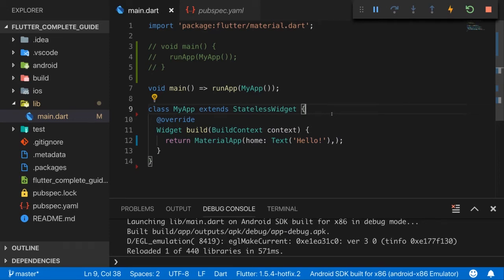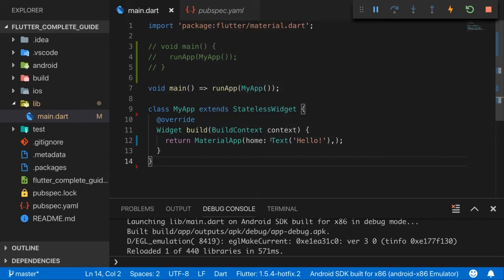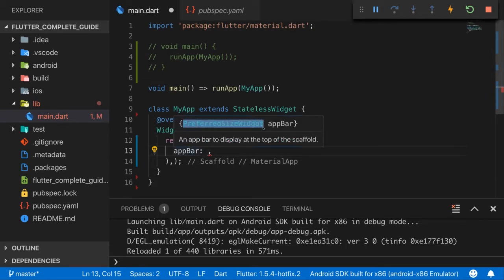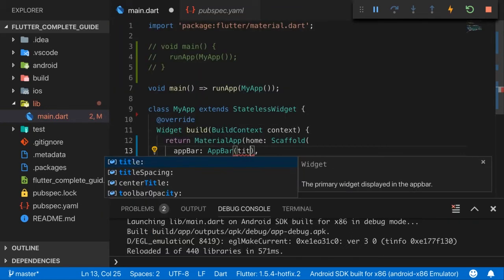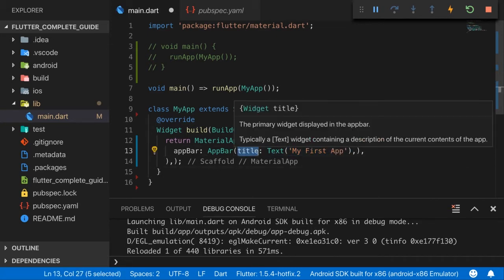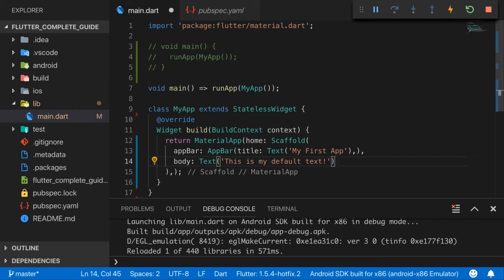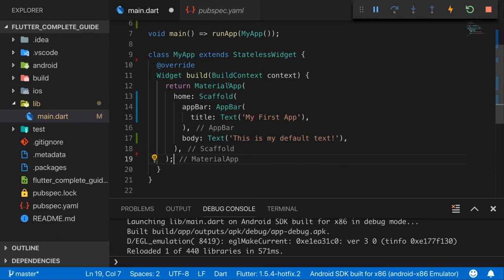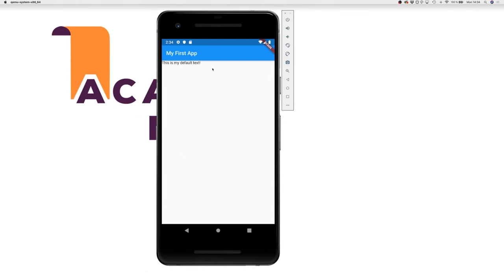10 Building a Widget Tree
10 Building a Widget Tree